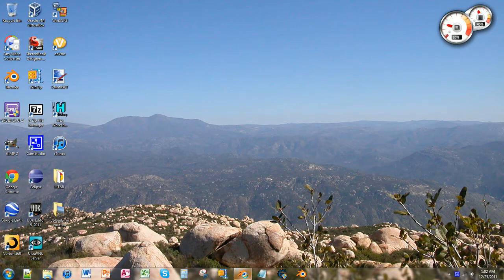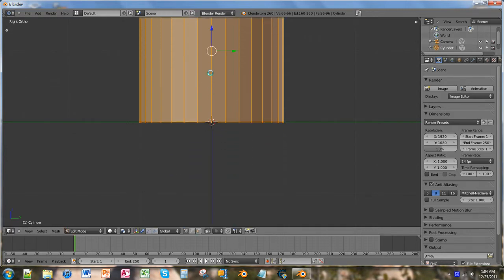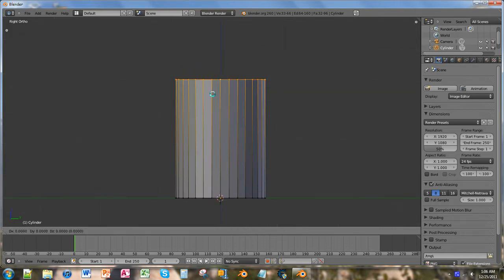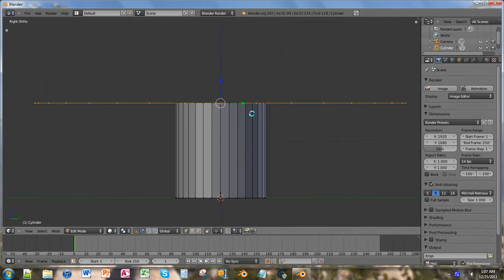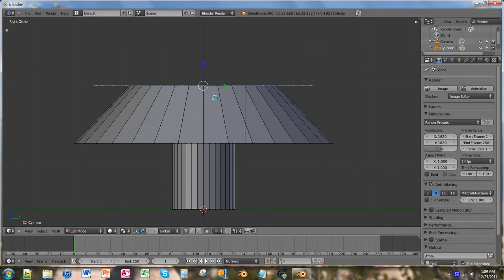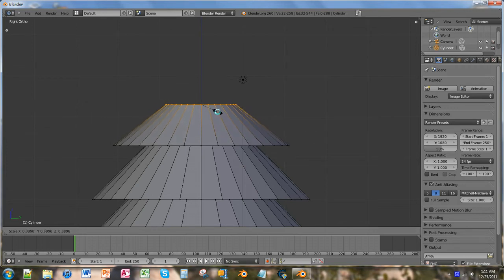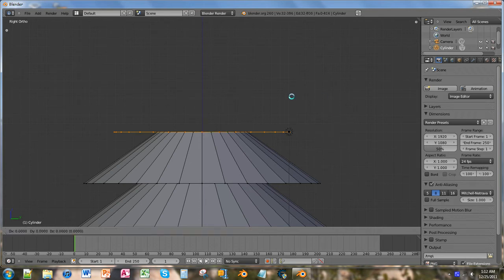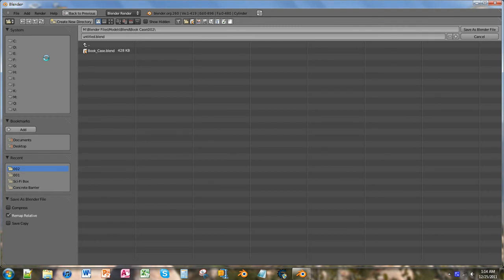Beginning Blender 2.60 Tutorial - 2 - Christmas Tree - Making the Tree/Part 1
In this tutorial, I show you how to make a Christmas Tree. In the process of showing you how to make a Christmas tree, I teach you how to use the grab tool, the size tool, add a mesh, extrude, and save.